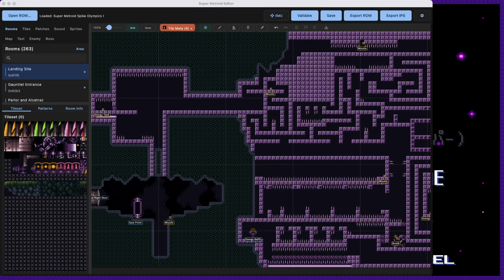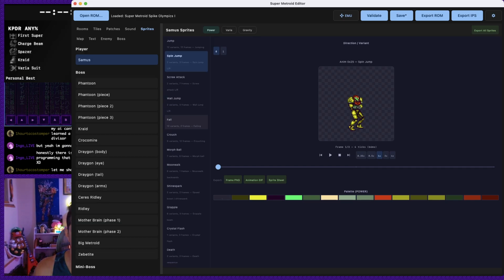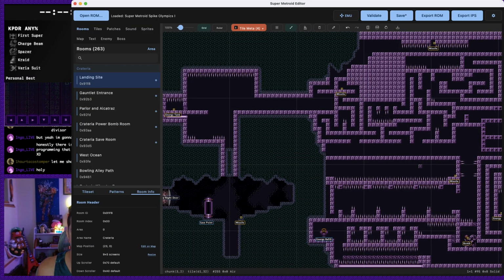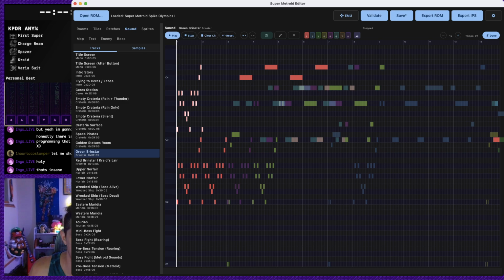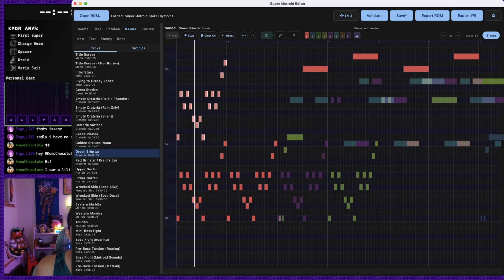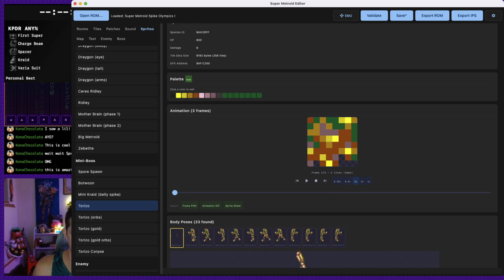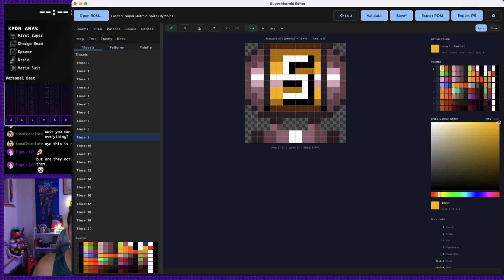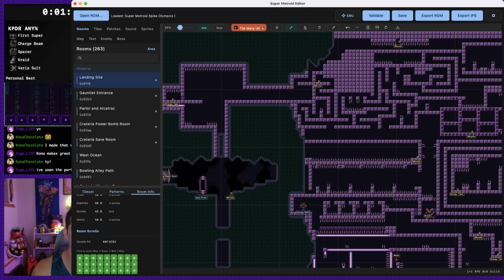SMEDIT Live Demo 2026-06-03 - New Sound Editor